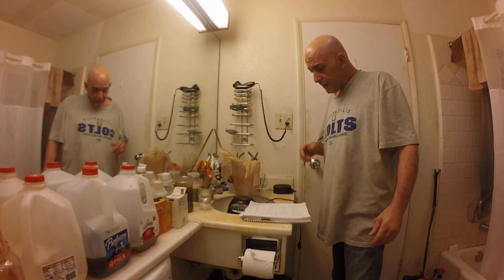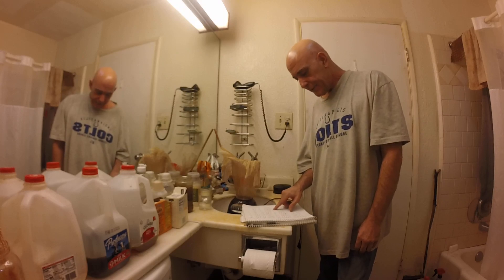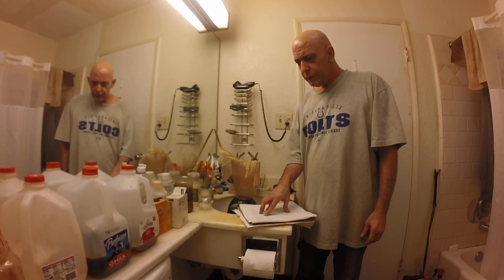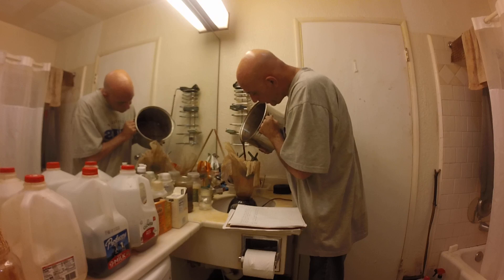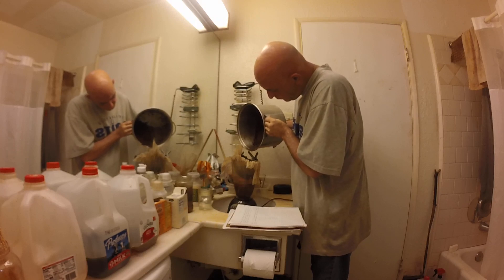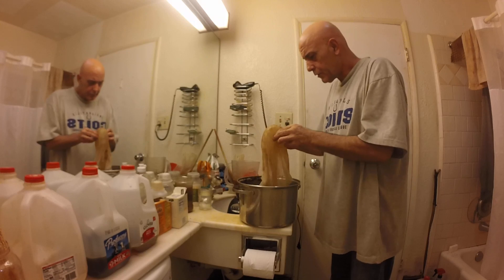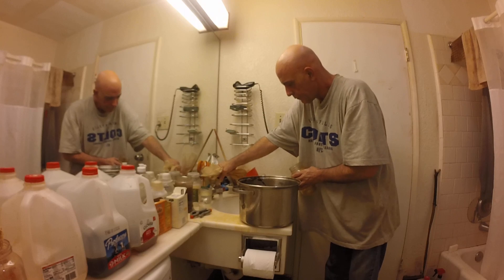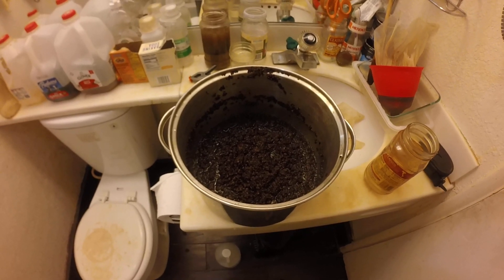Step by Step Harmala Extract Part1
Basic steps to precipitate harmala hcl
1: Soak or boil seeds in the appropriate volume of vinegar and water for a reasonable time.
2: Filter the "soup" well. Make a saturated saline (minimum 100g table salt to 1L of water) solution of at least 1/4 the volume of the soup.
3: Heat both solutions to hand-hot. Pour the soup into a pre-warmed 6+ cup Pyrex type casserole dish or the equivalent. Add the saline solution slowly. You may want to add a little at a time and wait for signs of crystallization before adding more. This may encourage larger crystal growth and make washing the product easier.

Viewer comments and Lab Notes:
Lukáš Pfeffer
2 months ago
This series would be perfect if it's recorded in one go, with cutted the waiting parts. Despite having it in a numerous videos it is fuckin loaded with info necessary to know when extracting :)
I'm planning on extracting harmala seeds so I think your videos are a great help! Thanks dude
!*(I'll stitch these new videos together into a single presentation and include a written summary of the process, thanks Lukas!)*!

Laxis 710
1 month ago
Is there any platform other than a comment section that I could ask you questions about the extractions proccess? I've recently acquired some mimosa hostilis and id like to put as much effort and love into this extraction as possible!

aseaeaea 4 weeks ago (edited)
Thats awesome! I want to extract Peganum Harmala but I think its not easy. I tried a few times but my Tek was didn't worked. So how do you do that? What is your using of Tek?

aseaeaea 3 weeks ago (edited)
CrucifyRobinHood Oh I get it. I know this tek but, I really f*cked up this one. If you recording a video this process, it will be awesome. Thanks man.

aseaeaea 5 days ago
Hey, we are waiting your video. Just know that. Peace!

Harmala Extraction 8/25/18 Lab Notes

Materials:
500g Syrian Rue Seeds, unground (Manske’s process uses ground seeds, I am going to do the proceedure with unground seeds to minimize plant fats and “undesirable” uterotonic compounds. Later I will blend the leftover seeds to extract those compounds, they are a nightmare to filter.)
5% vinegar (it’s better to have too much on hand than too little, get a gallon.)
Large stock pot.
Blender carafe or other tall wide mouth receptacle.
100 mesh silk screen or similar coarse filter suitable to fit the wide mouth receptacle.
Coffee filters.
Assorted funnels.
Measuring cups or graduated containers.
large pyrex or other brand 6+ cup glass casserole dish or the equivalent.
Large jar or HDPE container/milk jug to collect and store the soup.

Manske’s Proportions, “Soaking” Seeds:

Manske calls for two “soaks” of up to 3 days each, pressing after each soak. The first uses 3 times the weight of seeds in a 3% vinegar solution. I used a minimal amount of 5% vinegar and soaked the seeds overnight, then added 3 times the weight of the seeds in 3% vinegar solution and simmered for about 3 hours.

 The second soak calls for twice the weight of seeds in water with no vinegar.

I also did a 3rd “soak” ( my “soaks” were in fact three, two and one hour “simmers” since I can’t press the seeds as Manske recommends.)

Saltwater Solution:

Manske specifies a ratio of 100g table salt to 1 liter of water but he never specifies how much of the saline solution to add to the total collected and thoroughly filtered soup. This is where I hope to add saline slowly until I get a reaction and hopefully, find the ideal saline to soup ratio for perfect crystal growth.

If anyone has questions or specific troubleshooting problems please put them in the comments so I can address them in the next video.